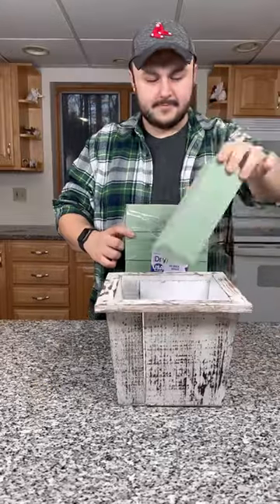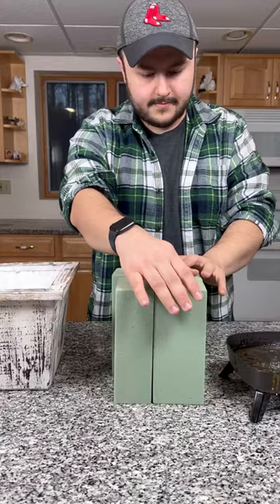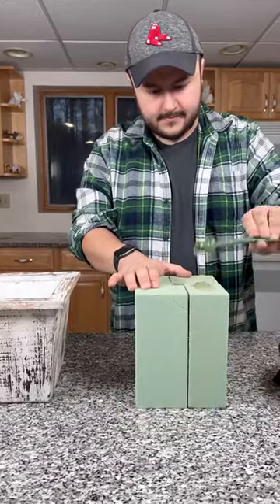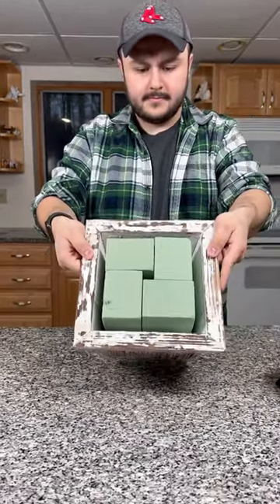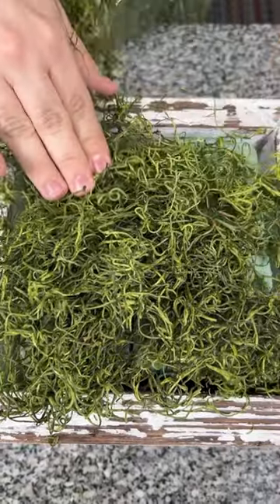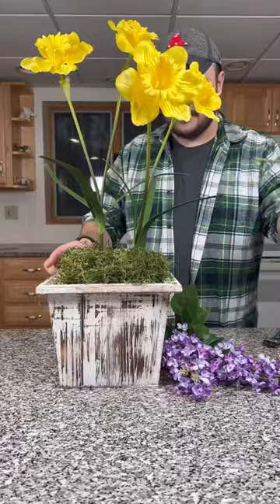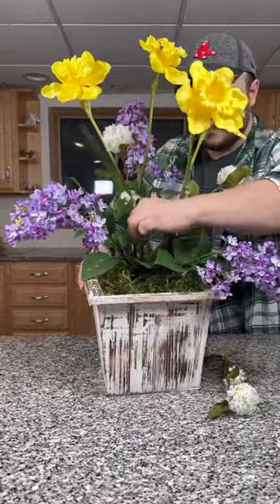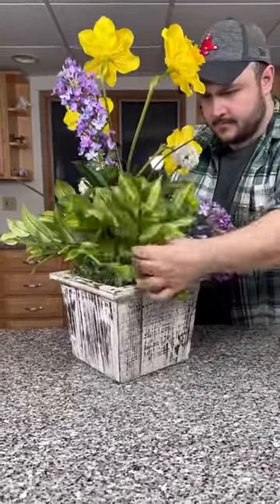Design a flower arrangement perfect for spring! 🌼